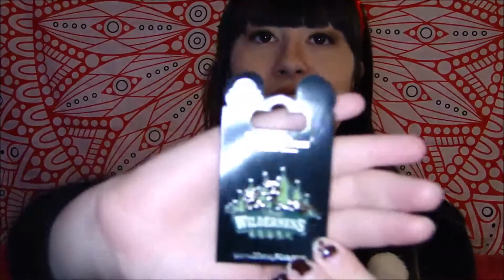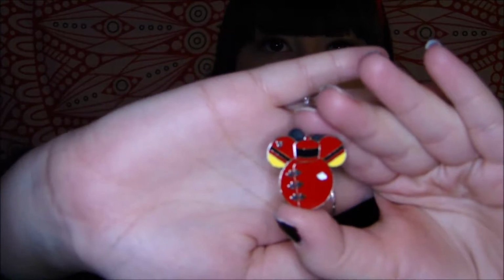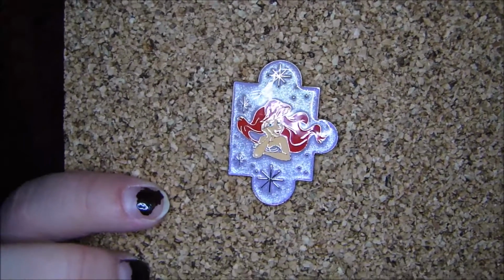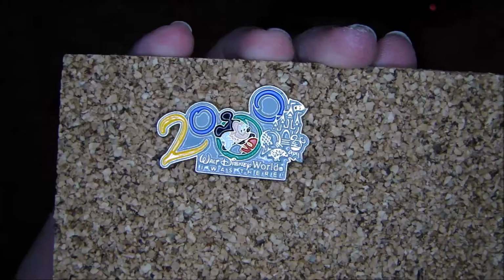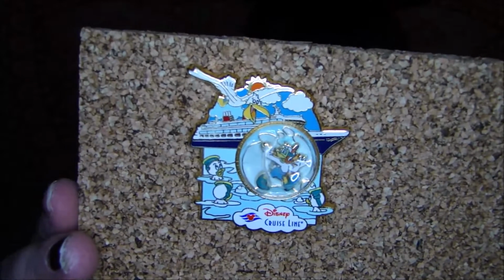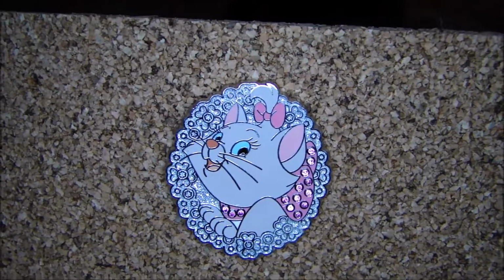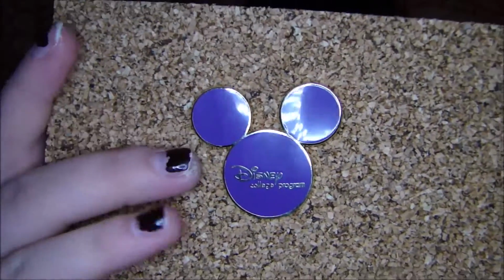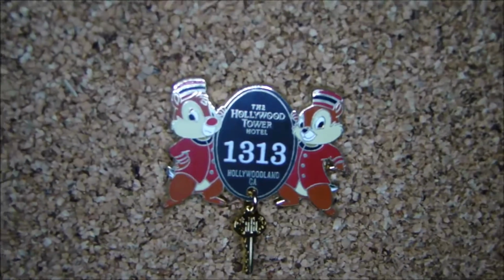10 Days of HAULiday 🎄🎁: Pins (Day 2)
Please enjoy day two of my ten days of "Haul"iday videos! Each day I will be posting a new haul video, starting December 12th and ending December 22nd.